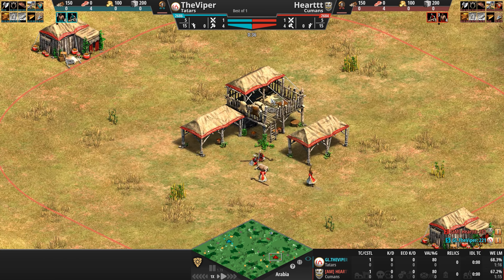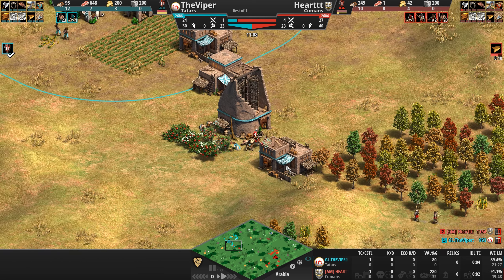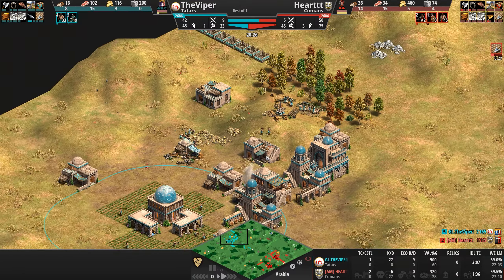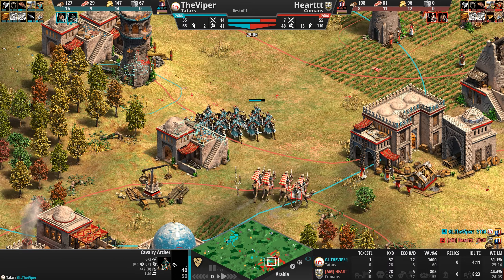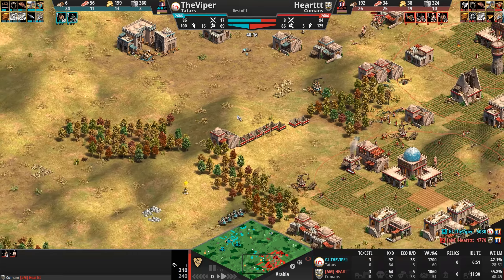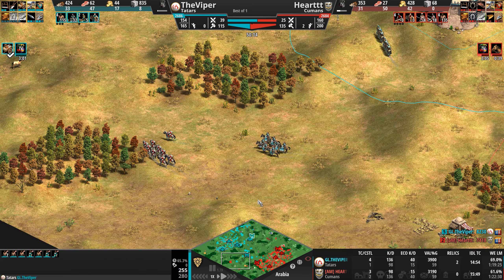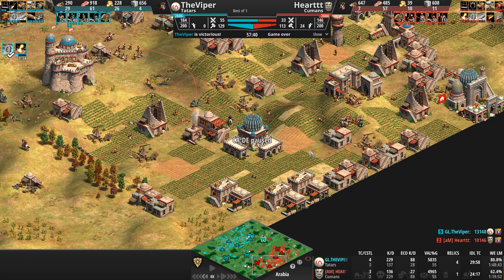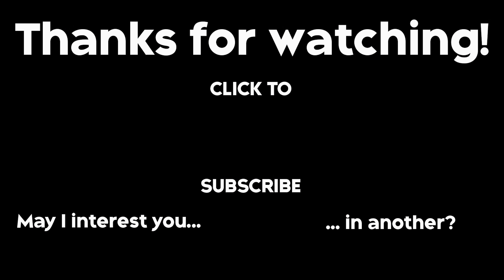TheViper (2686) vs Hearttt (2684) | Tatars vs Cumans | Age of Empires II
Bonkers!

GL.TheViper (2686) vs [aM] Hearttt (2684)
Tatars vs Cumans

Chapters
0:00 - Civ features, base review and Dark Age
5:13 - Feudal Age and onwards
34:00 - Post-game thoughts